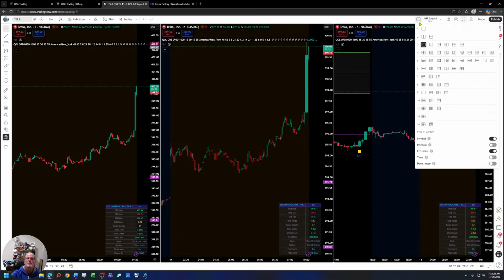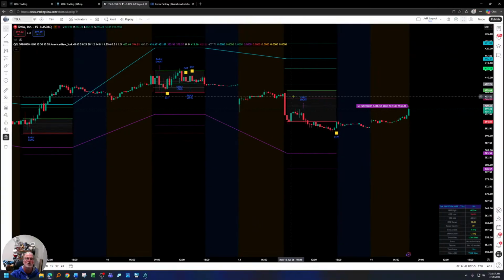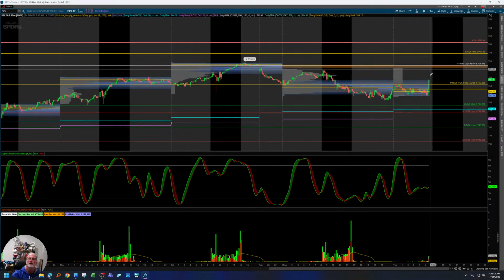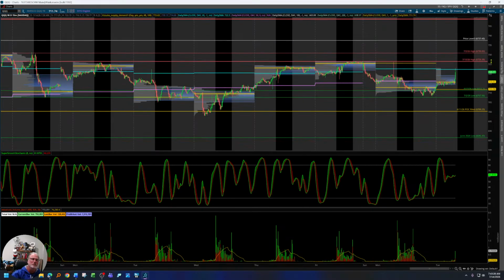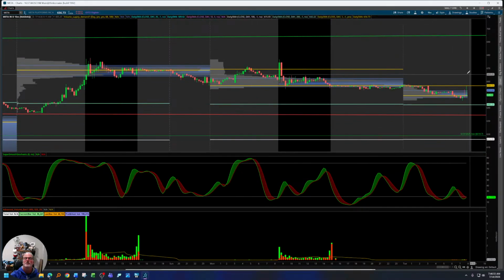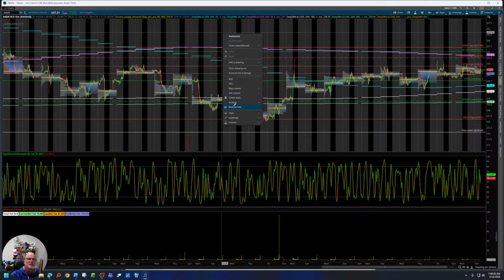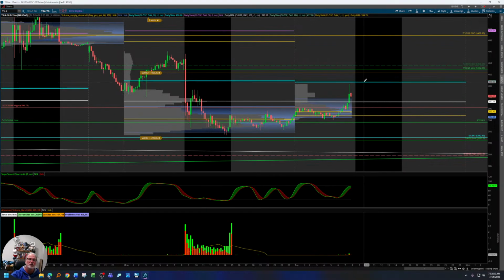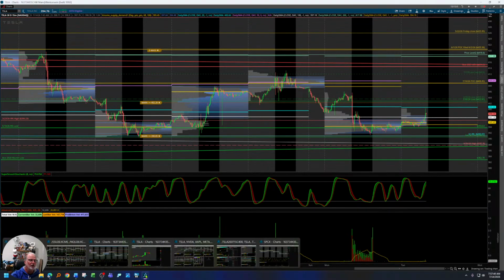TSLA Options + MAG 7 Targets & Tools You Need to Day Trade Today | All Skill Levels. QOL Trading